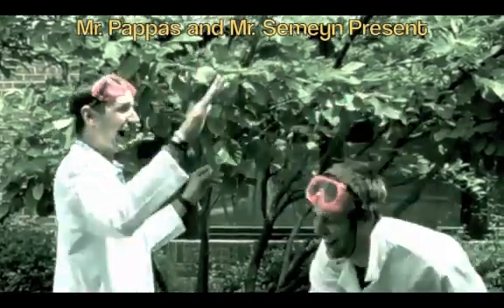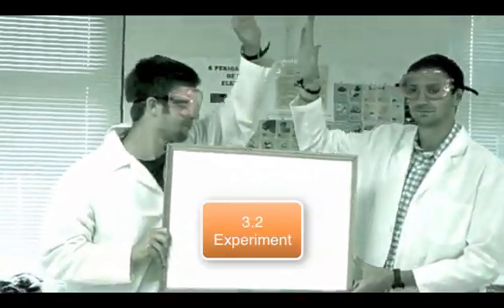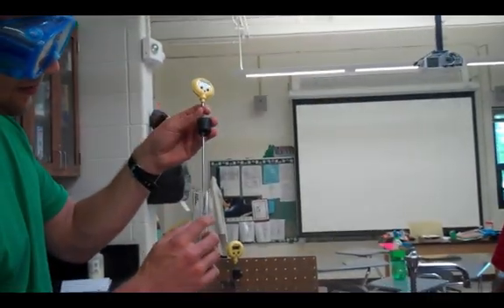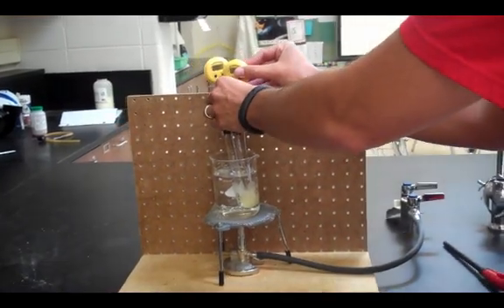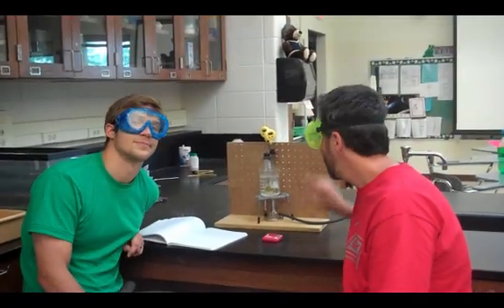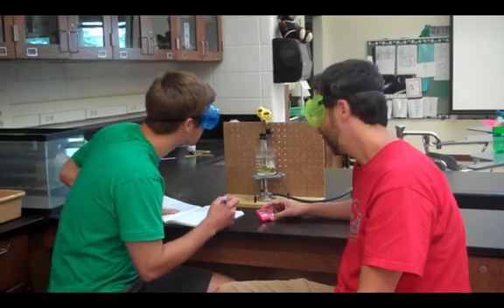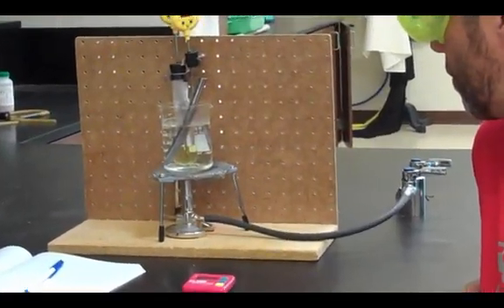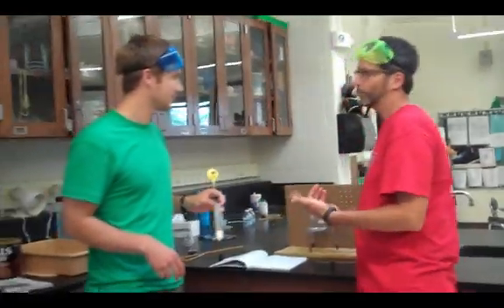Freezing Point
EXP 3.2